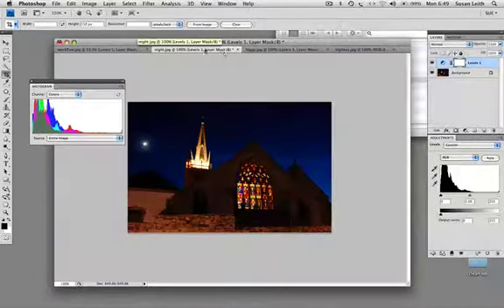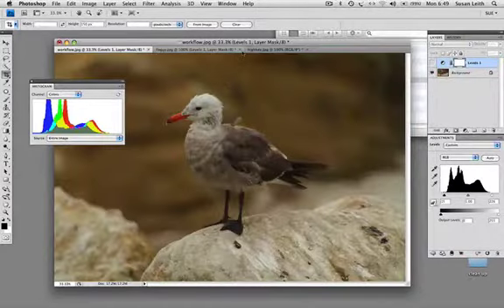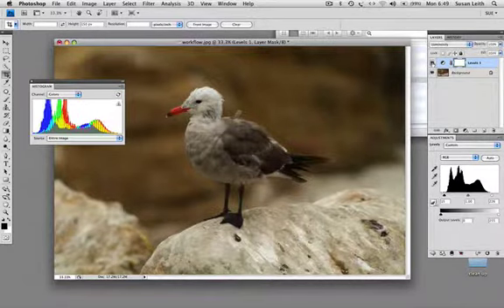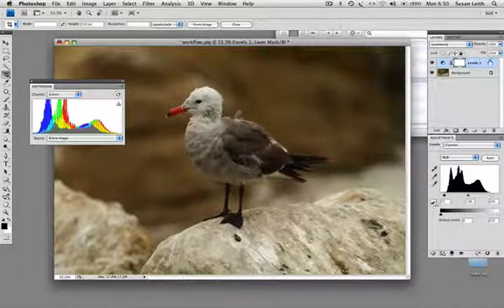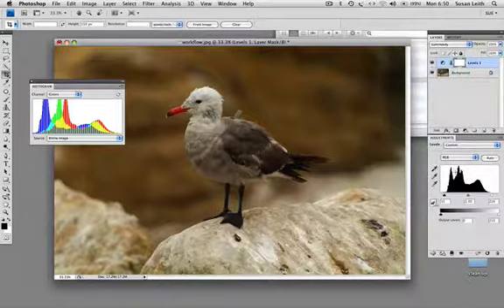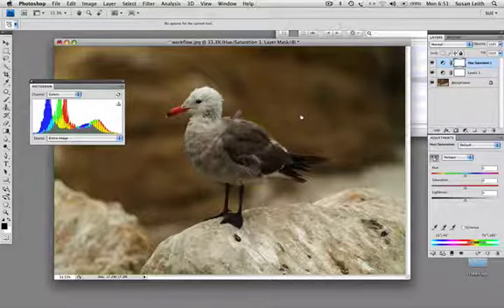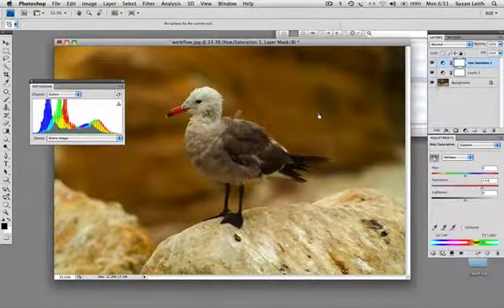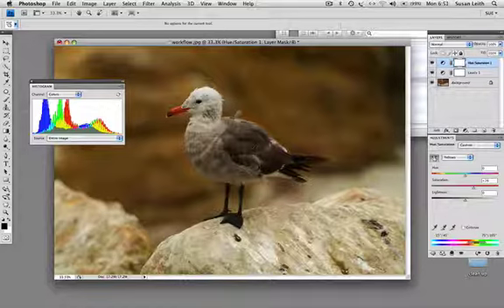07 color tone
more tonal and color corrections